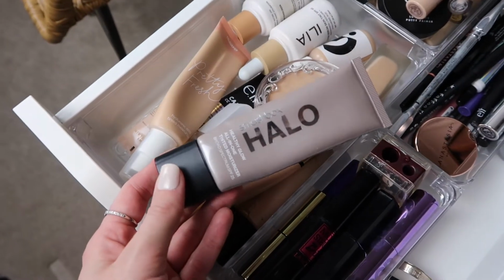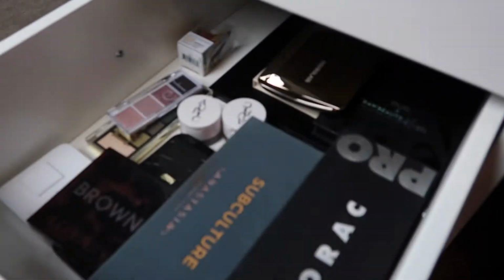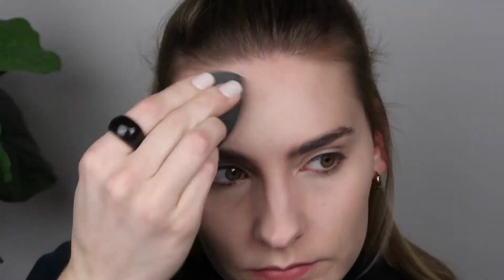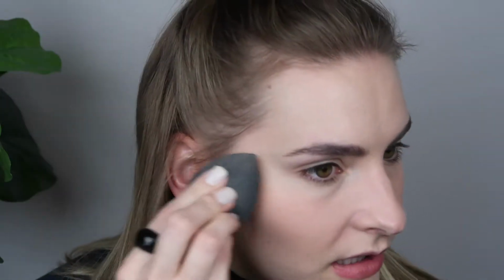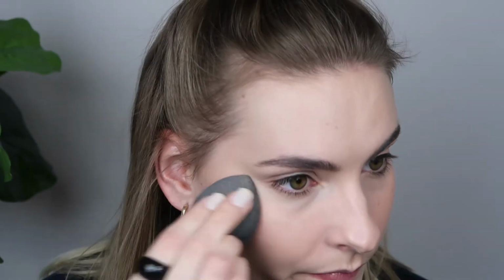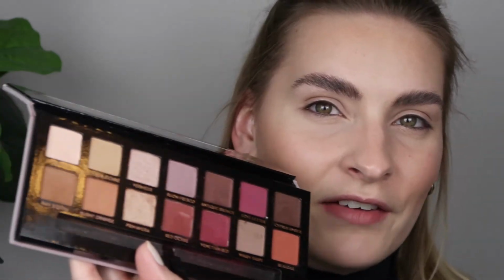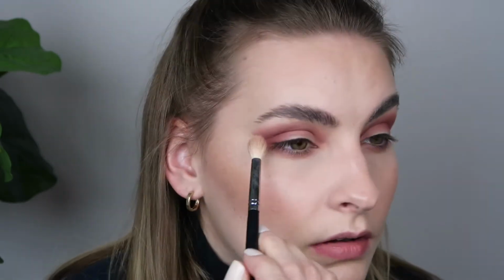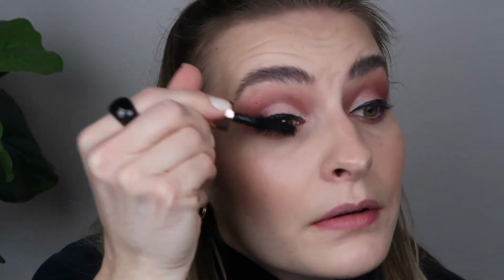SHOP MY STASH | Full Face of Nothing New | Audra Benish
Products I mentioned in this video:
URBAN DECAY All Nighter Face Makeup Primer
SMASHBOX Halo Healthy Glow All-In-One Tinted Moisturizer in Light
TOO FACED Born This Way Super Coverage Multi-Use Sculpting Concealer in Snow
BEAUTY BLENDER Pro
RARE BEAUTY Soft Pinch Liquid Blush in Joy
TARTE Shape Tape Glow Wand in Alight
ANASTASIA BEVERLY HILLS Mini Loose Setting Powder
KVD VEGAN BEAUTY Shade & Light Refillable Face Contour Palette (Minis no longer available online)
REAL TECHNIQUES Ultra Plush Blush Makeup Brush
ANASTASIA BEVERLY HILLS Brow Freeze Styling Wax
ANASTASIA BEVERLY HILLS Brush 7B Dual-Ended Angled Brush
ANASTASIA BEVERLY HILLS Modern Renaissance Eyeshadow Palette
MORPHE M573 Pointed Deluxe Blender Brush
MORPHE M506 Tapered Mini Blender Brush
KVD VEGAN BEAUTY Tattoo Liner in Trooper Black
BITE BEAUTY (Mini) Upswing Full-Volume Mascara
NYX Slim Lip Pencil Creamy Long-Lasting Lip Liner in Nude Pink
FENTY BEAUTY Gloss Bomb Cream Color Drip Lip Cream in 02 Fenty Glow
MORPHE M510 Pro Round Blender Brush
MAC Prep & Prime Fix+ Primer and Setting Spray in Original

Follow my resin ring business on Instagram @ladielauv

With love,
AB